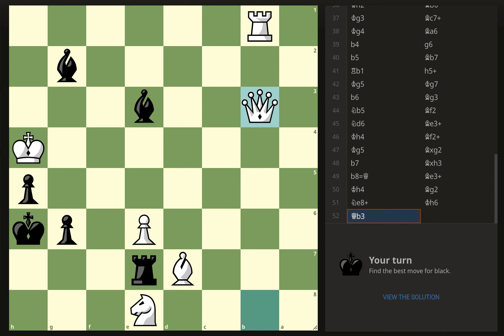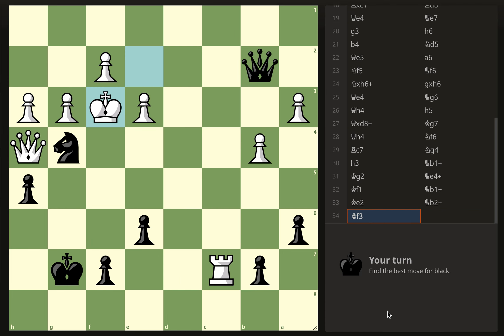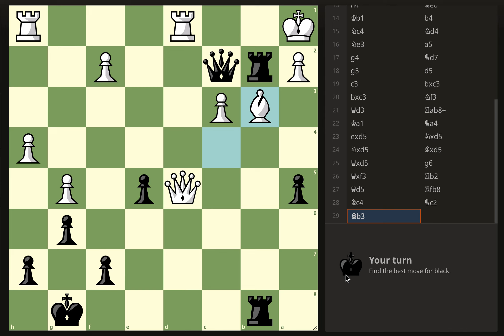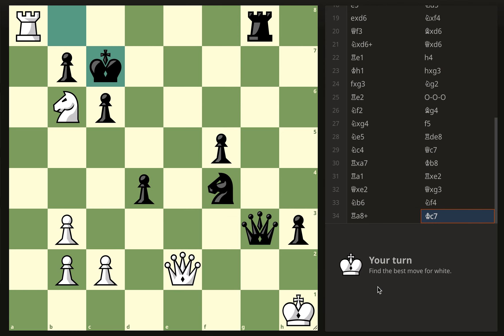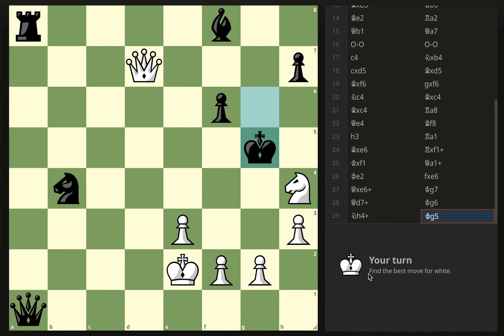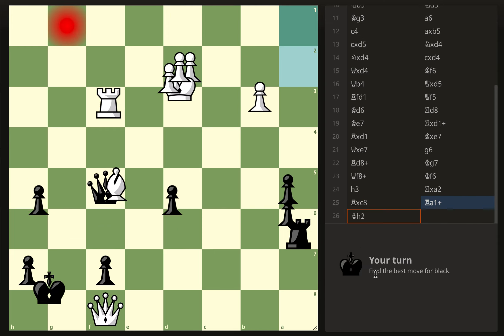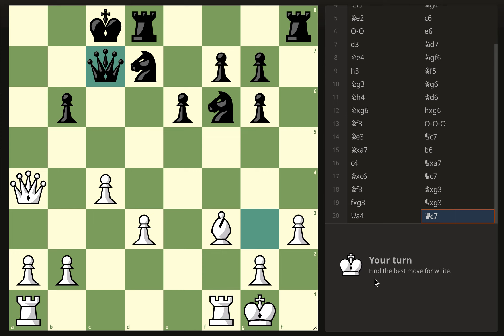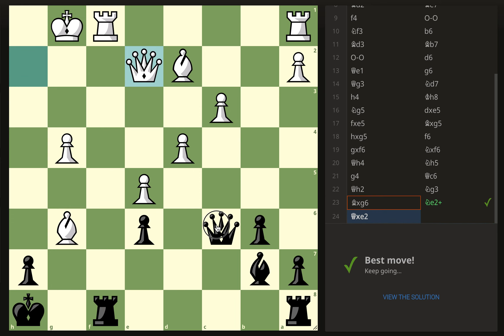I WILL CRUSH THESE MATE IN TWOS!!!! (I hope)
Mate in two warm up session getting ready for a training game.  And the slow time control tournament this weekend!  Let's get serious about getting to 2000!